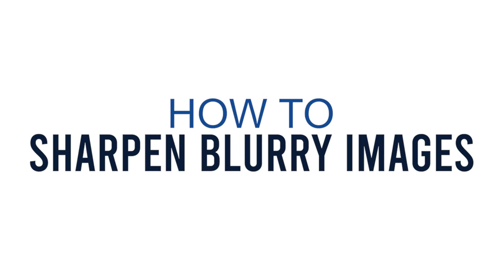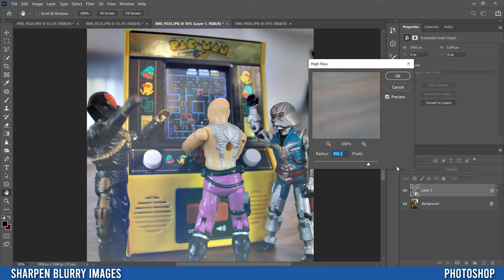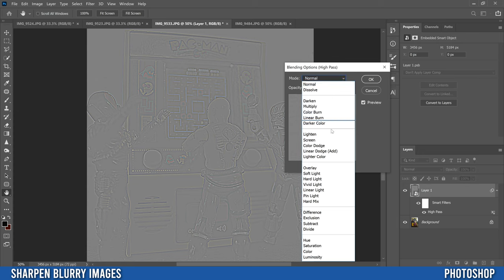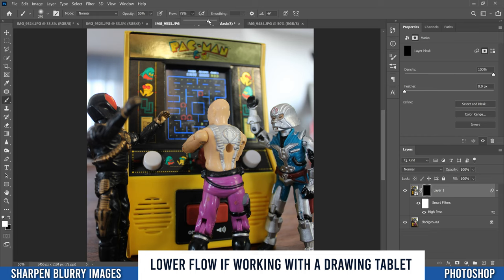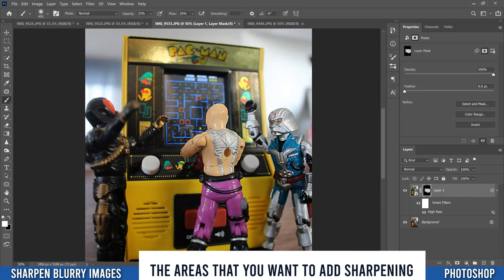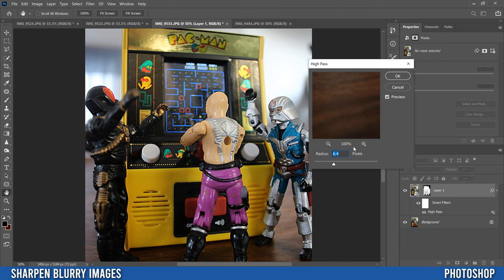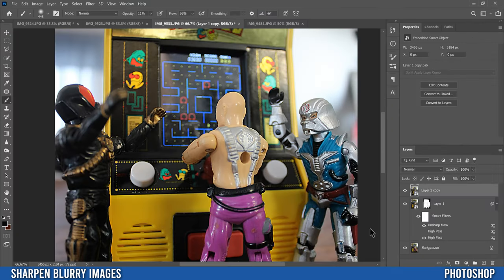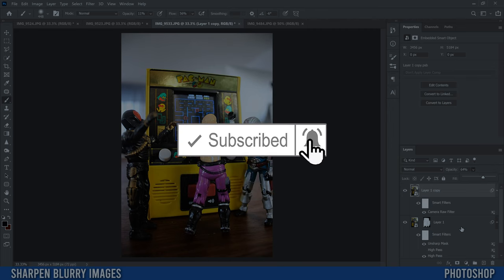How to SHARPEN BLURRY PHOTOS in Photoshop CC | 3 EASY Techniques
Missed Focus when taking a picture? Learn how to Sharpen a Blurry Image using these 3 very basic techniques in Photoshop CC.

In this video we use the high pass filter, layer masking, unsharp mask, and camera raw filter to add sharpness, image detail and noise reduction as a global adjustment and/or by using selective Sharpening (only affecting certain parts of the image or photo).

Chapters:
0:00 Intro
0:22 High Pass Filter
2:10 Selective Sharpening
6:00 Other Adjustments
7:50 Texture/Clarity
9:07 Detail/Noise Reduction